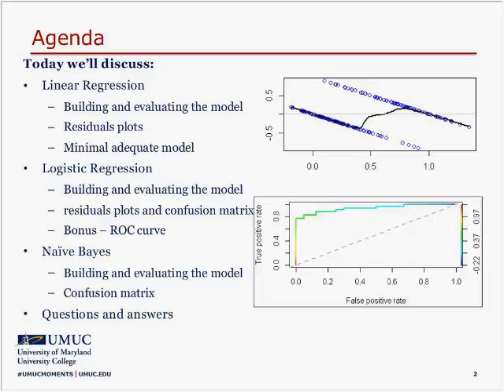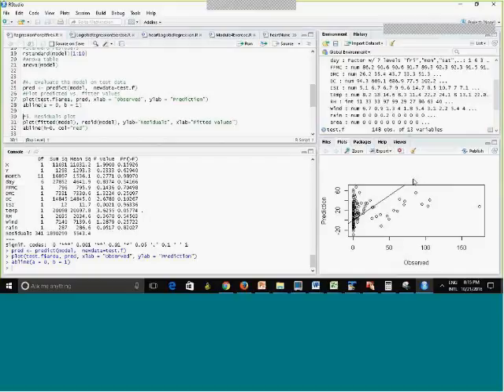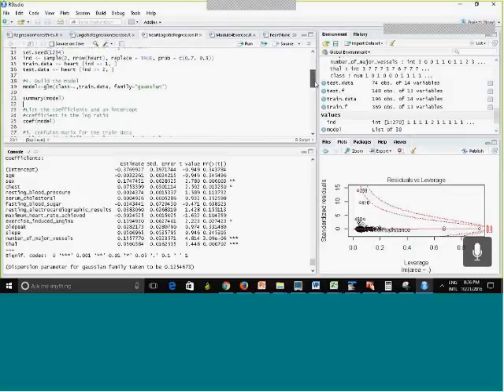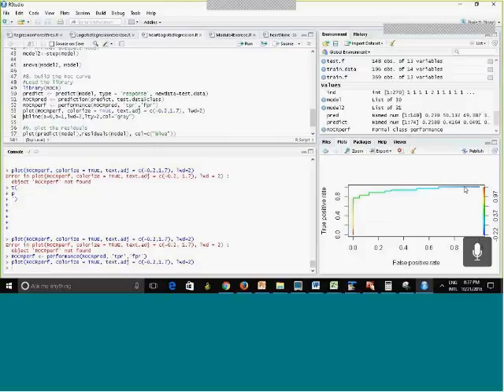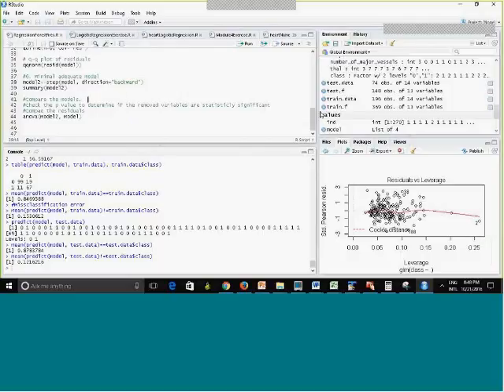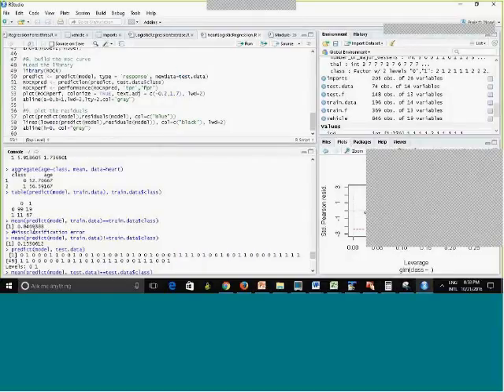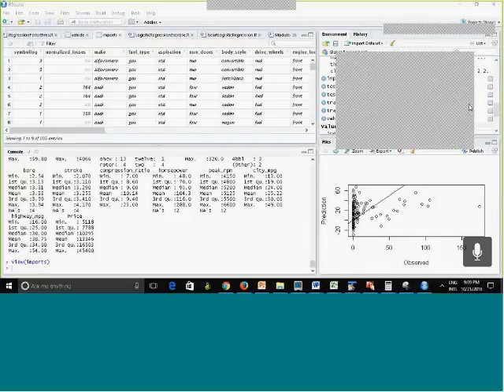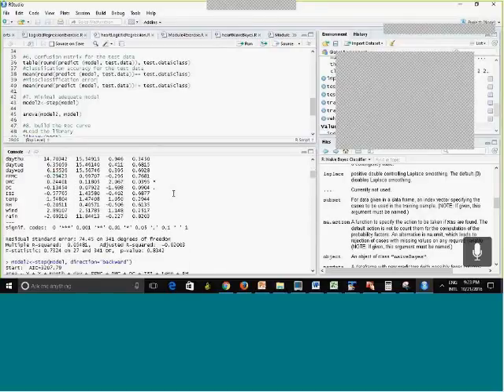R Session on Linear and Logistic Regression and Naive Bayes Fall 2016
Help session on running the linear regression, logistic regression, and Naive Bayes methods in RStudio.